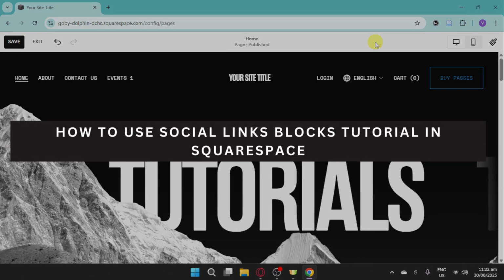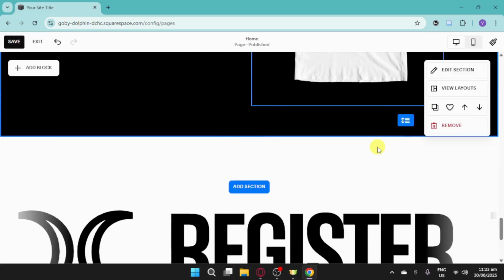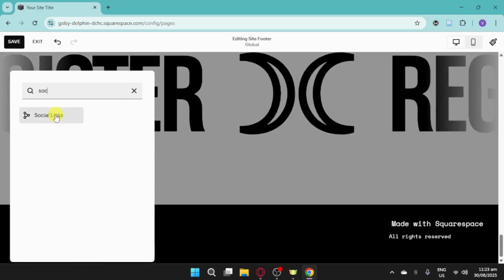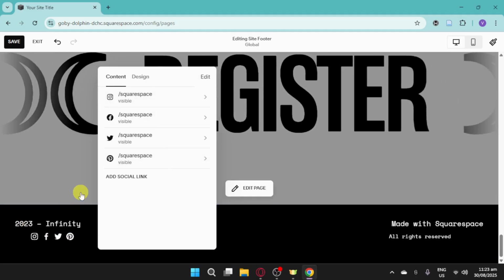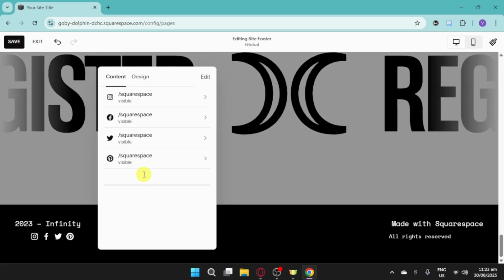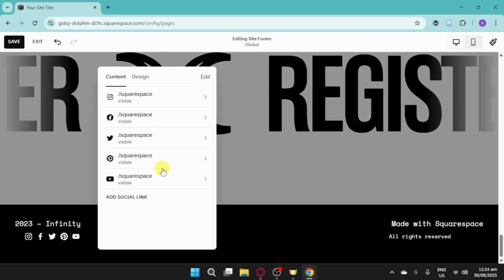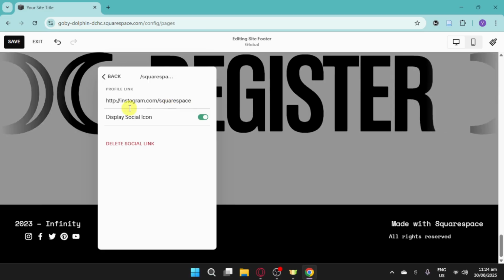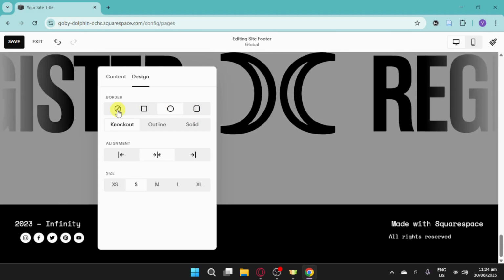How to Use Social Links Blocks in Squarespace | Squarespace Tutorial (2027)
Want to connect your website visitors to your social media profiles? This tutorial will show you how to use Social Links Blocks in Squarespace—perfect for creators, small business owners, and marketers looking to grow their audience and boost engagement across platforms. I’ll walk you step-by-step through adding and customizing social links using Squarespace’s built-in tools.

In this tutorial, you'll learn:
How to add the Social Links Block to any page or section
Step-by-step instructions to connect and display your social media profiles
Tips for customizing icon styles, layout, and positioning for desktop and mobile

Make your brand more discoverable—follow these steps to use Social Links Blocks in Squarespace and drive traffic to your social platforms!